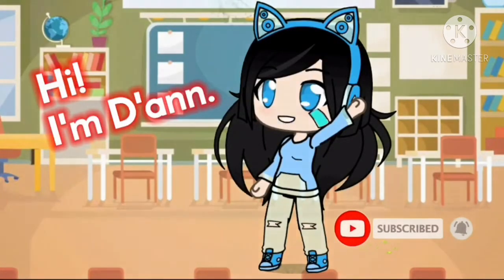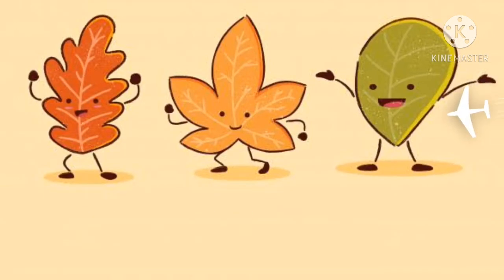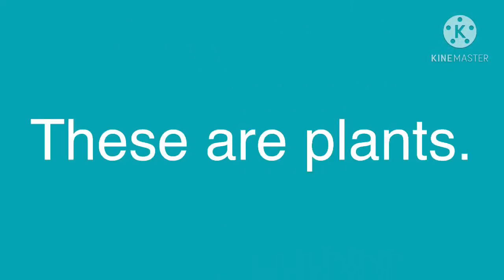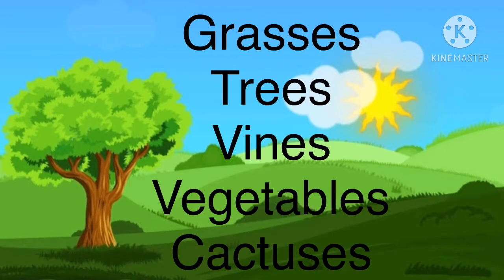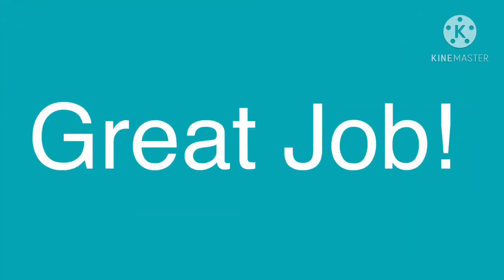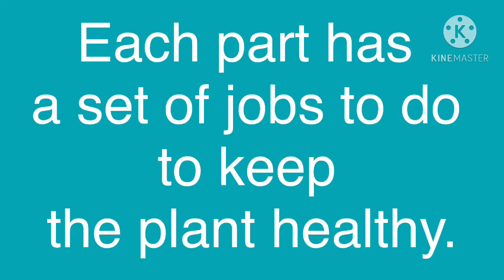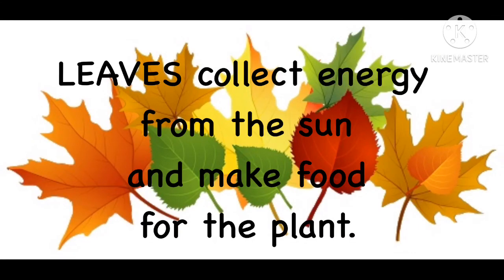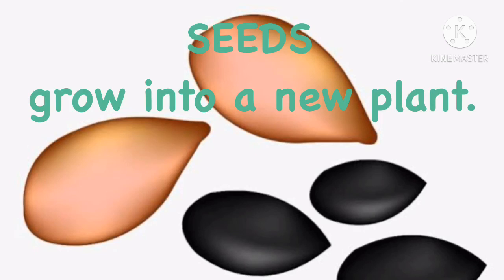Plant Parts & Their Functions | Educational Videos